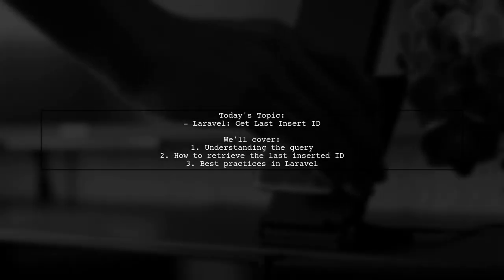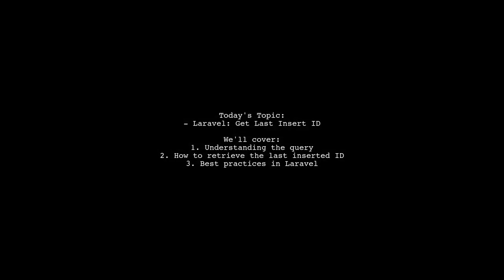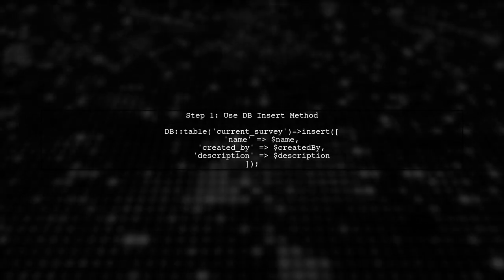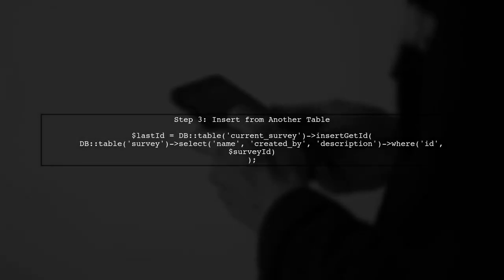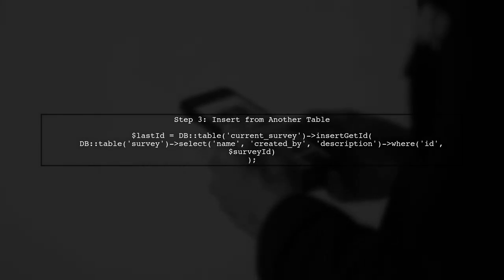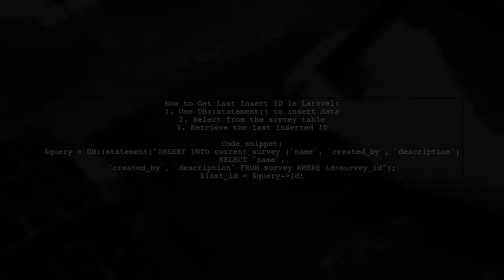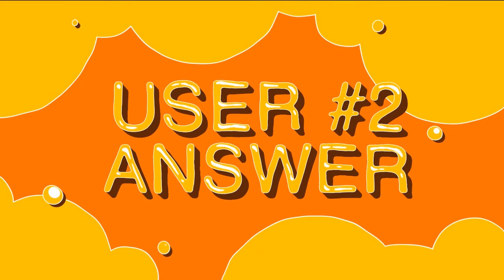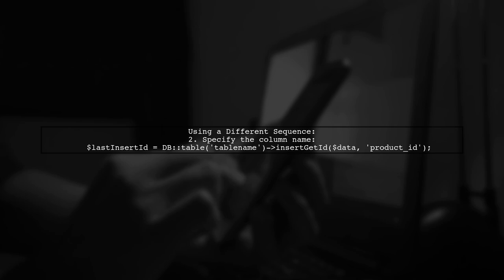How to Get Last Insert ID in Laravel Using Query Builder: A Step-by-Step Guide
In this video, we’ll explore a crucial aspect of working with databases in Laravel: retrieving the last inserted ID using the Query Builder. Whether you're building a new application or maintaining an existing one, knowing how to efficiently access the last inserted record can streamline your workflow and enhance your data management. Join us as we walk through a step-by-step guide to mastering this essential technique in Laravel!

Today's Topic: How to Get Last Insert ID in Laravel Using Query Builder: A Step-by-Step Guide

Related to: laravel, lastinsertid, querybuilder, step-by-stepguide,